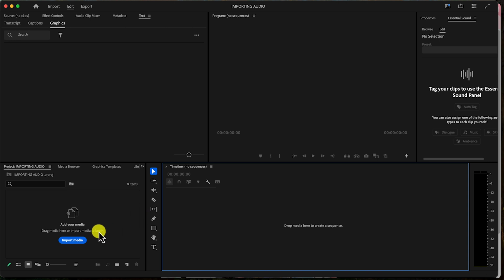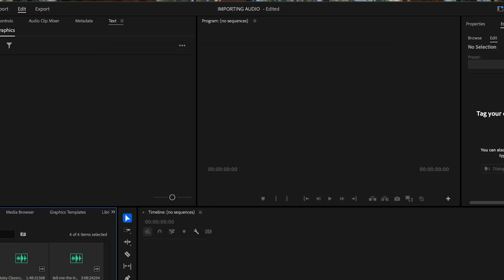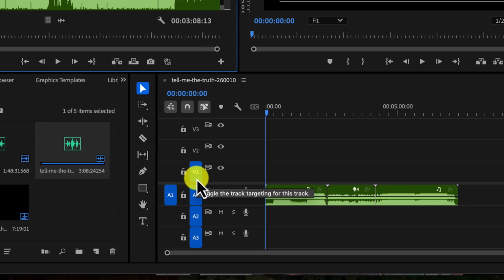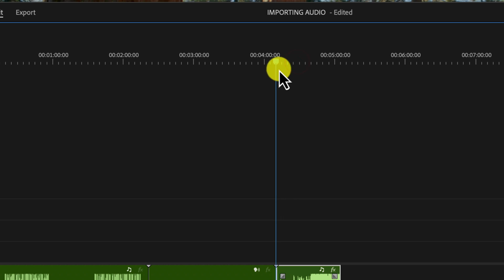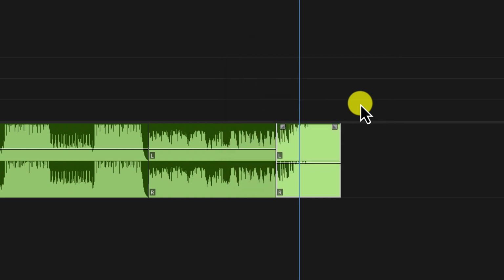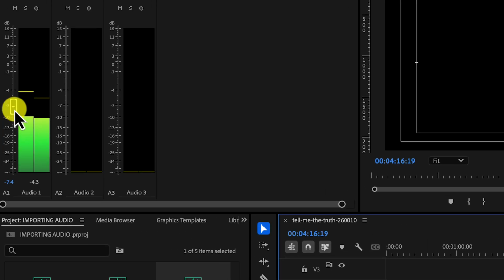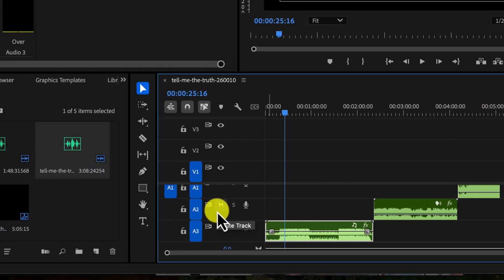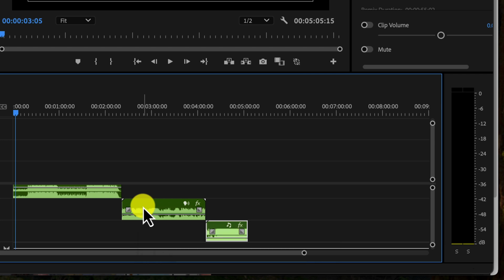Module 5, Lesson 1: How to Import and Manage Audio Files in Adobe Premiere Pro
Ready to enhance your videos with amazing audio? 🎧✨ In this step-by-step tutorial, we’ll show you how to import and manage audio files in Adobe Premiere Pro. Learn how to organize and work with music, sound effects, and voiceovers to streamline your editing process and create polished projects.

Here’s what you’ll learn in this video:
✅ How to import audio files into Premiere Pro.
✅ Tips for organizing and managing audio tracks efficiently.
✅ How to preview and adjust audio properties before editing.
✅ Pro techniques for keeping your audio workflow smooth and organized.

By the end of this lesson, you’ll know how to handle audio files like a pro, ensuring your projects are well-structured and ready for editing. Perfect for beginners and editors looking to improve their audio workflow in Premiere Pro!

Let’s make your videos sound amazing with properly managed audio files in Premiere Pro! 🎙️✨